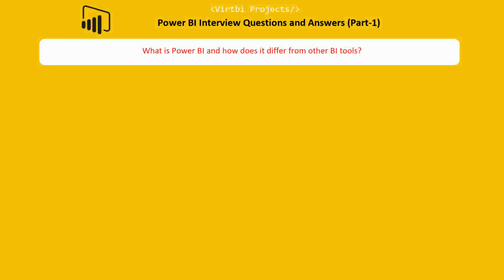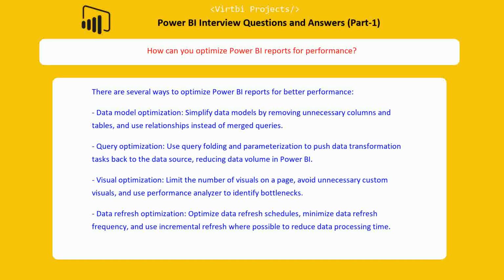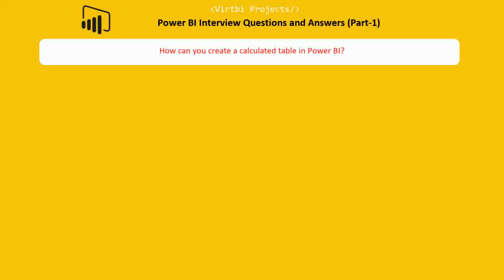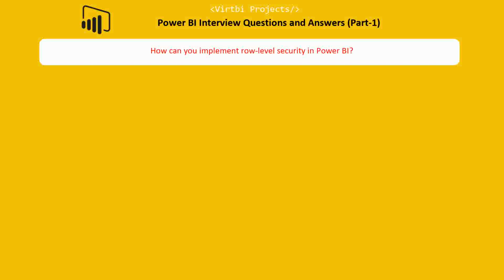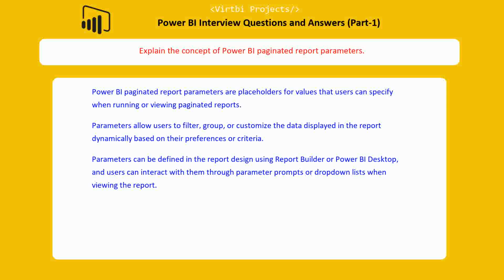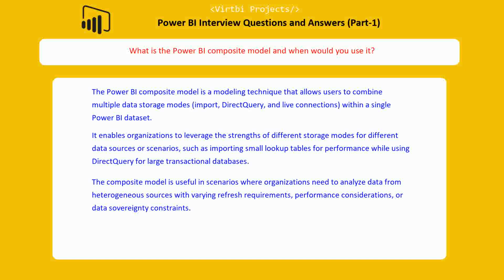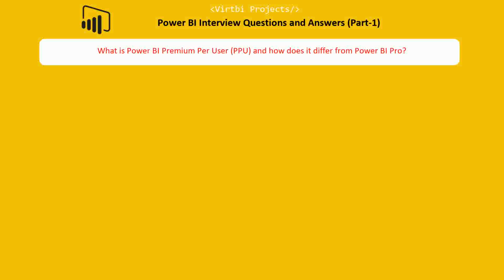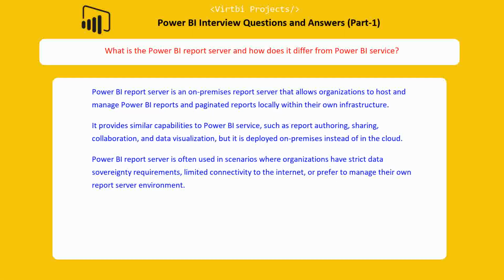Mastering Power BI: Top 50 Essential Interview Questions and Answers for Beginners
Get ready to supercharge your Power BI skills with our comprehensive guide to mastering Power BI interview questions and answers. Whether you're gearing up for your next job interview or simply want to enhance your Power BI knowledge, this video is your ultimate resource. We cover everything from understanding key components to handling row-level security, providing detailed explanations and practical tips along the way. Don't miss out on this opportunity to boost your career prospects and become a Power BI pro. Watch now and take your Power BI expertise to the next level!